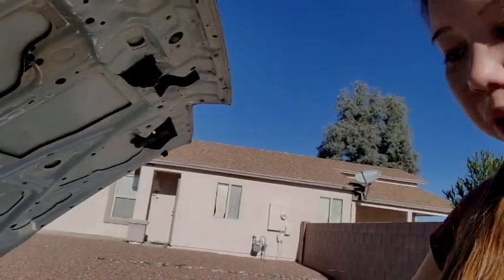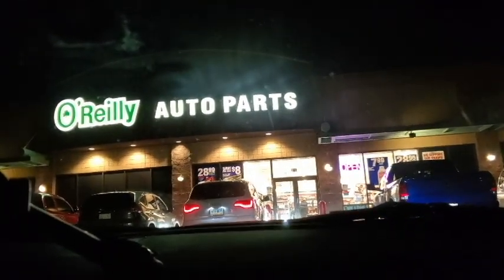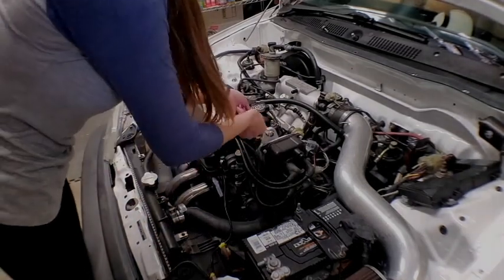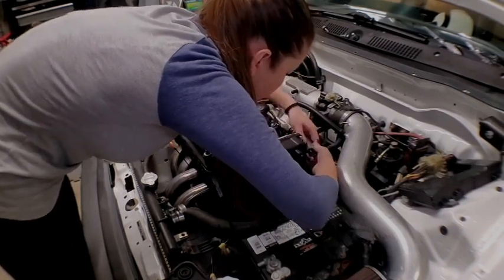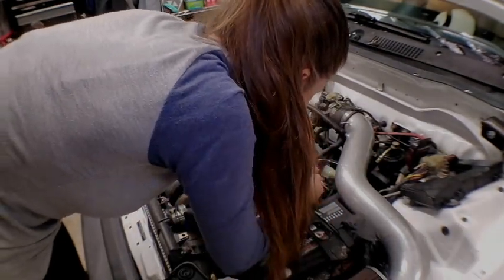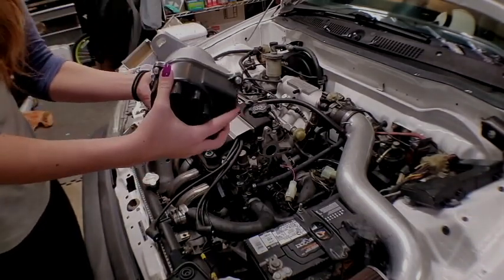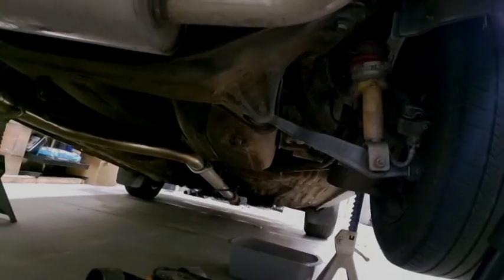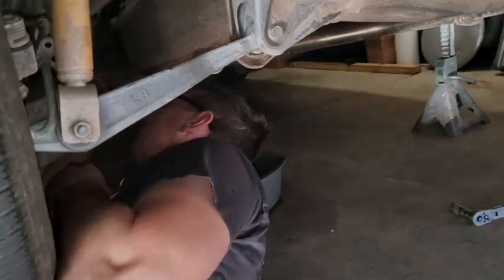The Trooper Build - Broken Wagon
Yup, she broke. The wagon has been experiencing throttle response issues for a few days, and she finally gave out. Once we looked into it a little further, we found out the main relay and the distributor gave out at the same time. It didn't take long to get her back on the road, but as usual there were a few setbacks. Hope you enjoy!